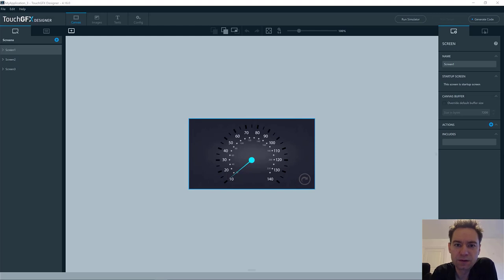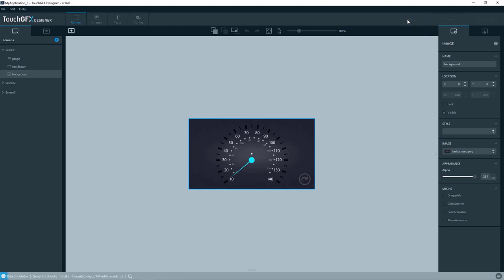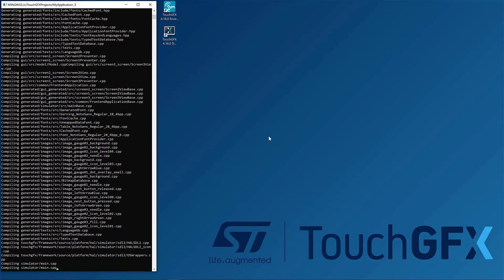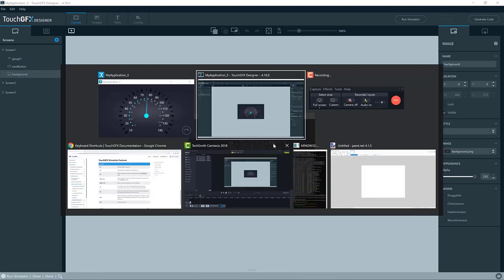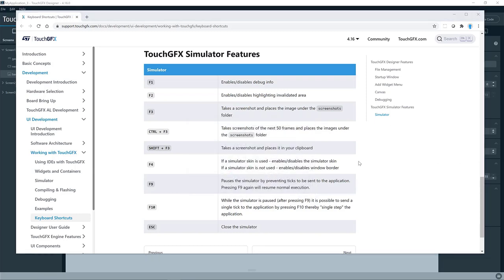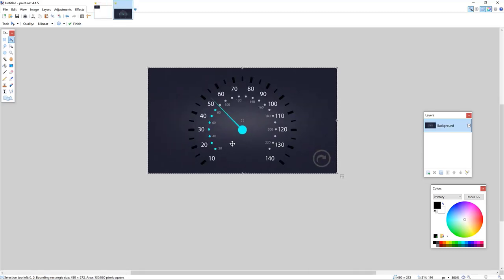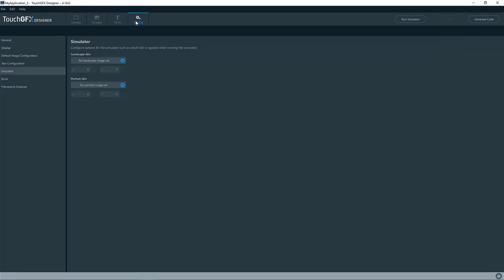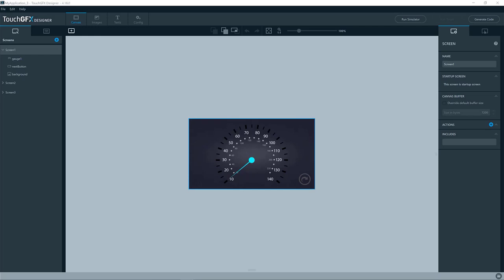TouchGFX PC Simulator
With TouchGFX , you can compile and run your application on the PC.